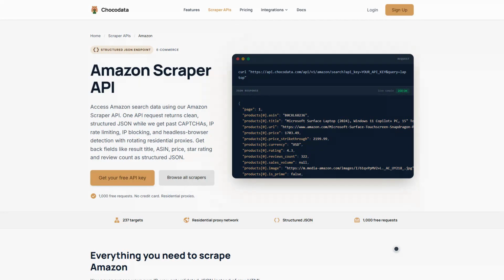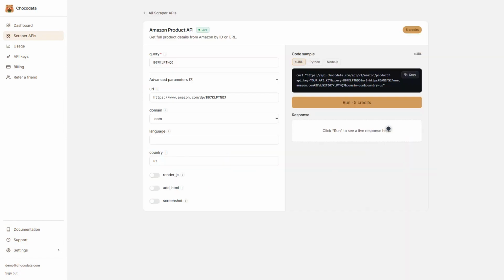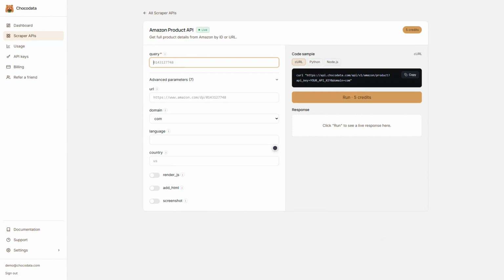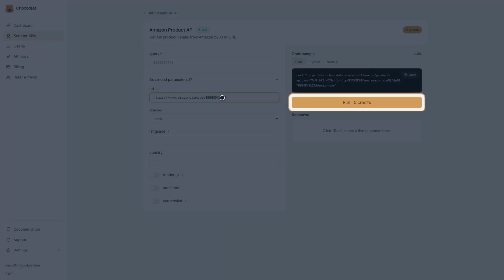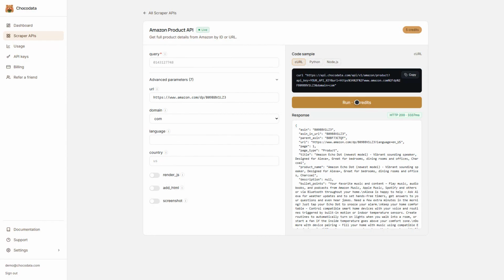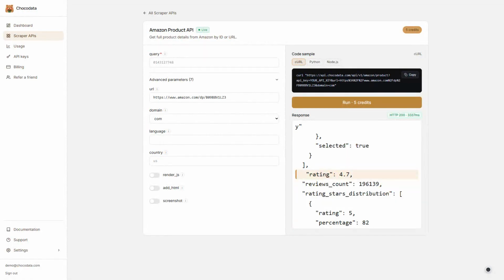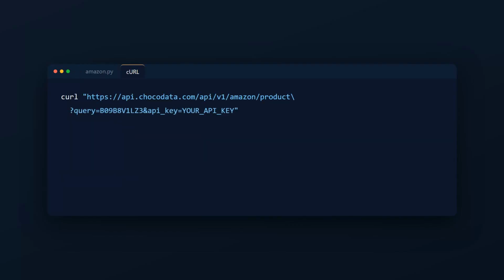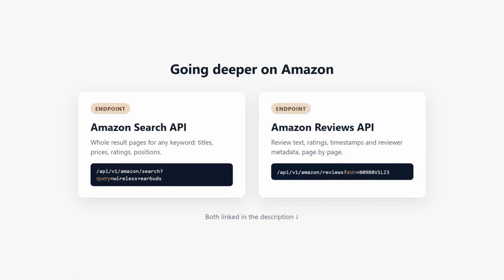How to Scrape Amazon Product Data (2026)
To scrape Amazon without getting blocked, the most reliable method is a web scraping API: send an Amazon
product URL or ASIN and get structured JSON back with the live price, stock status, ratings and 60 total
fields, with proxies, fingerprints and retries handled for you. This tutorial shows the complete workflow
in under 3 minutes: the no-code API playground, the same call in Python and curl, and bulk scraping.

Chapters:
0:00 How to scrape Amazon (what you'll get)
0:21 Get a free Amazon scraper API key
0:43 Find the ASIN or copy the product URL
1:08 Method 1: Scrape Amazon with the API playground (no code)
1:23 Run it live
1:42 Amazon product data fields explained
2:03 Method 2: Scrape Amazon in Python (and curl)
2:17 Bulk scraping Amazon at scale
2:26 More Amazon endpoints (Search, Reviews)

- Method 1 (no code): Chocodata's Amazon Product API playground - paste a product URL or ASIN, hit Run
- Method 2 (code): one GET request in Python or curl, same JSON response
- Bulk: loop a list of ASINs on a schedule for fresh prices and stock

Presented by Coco, our AI presenter.